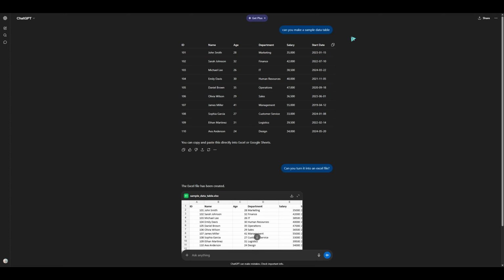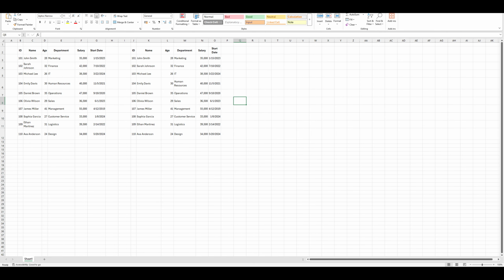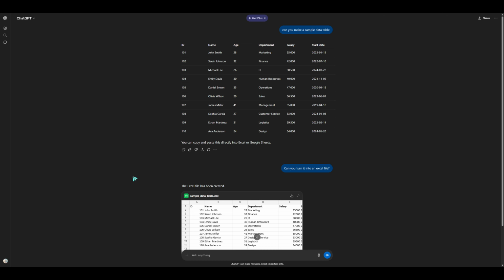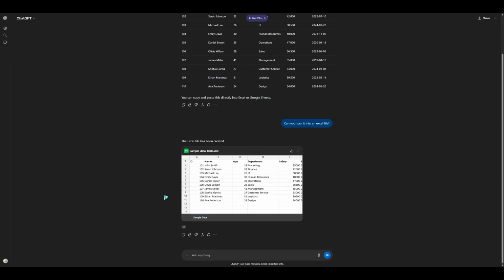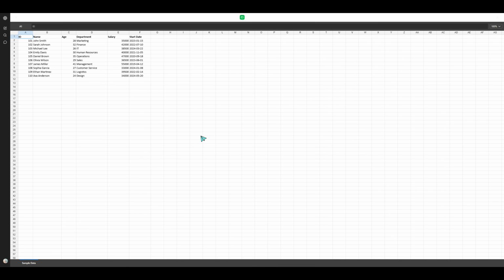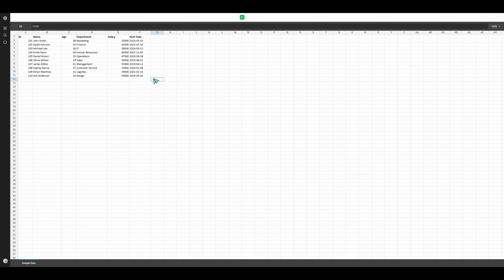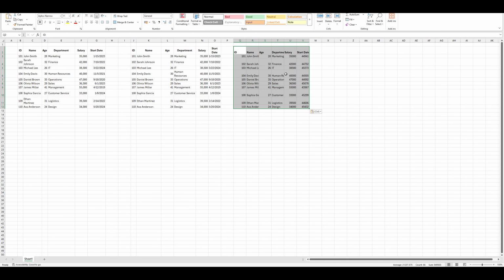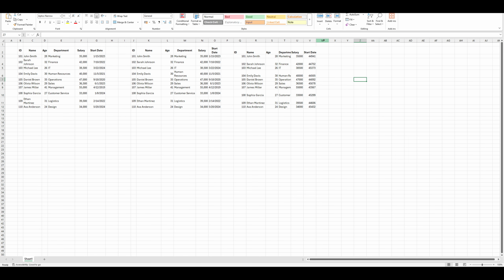How to Copy a Table from ChatGPT to Excel (2026) | Convert AI Tables to Spreadsheet Guide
Learn how to copy a table from ChatGPT to Excel with this updated 2026 step-by-step beginner tutorial. This guide shows how to copy tables correctly, paste into Excel without formatting issues, and convert ChatGPT output into clean rows and columns.

You’ll also learn tips to fix spacing problems, use CSV format, and make your data ready for analysis or reports.